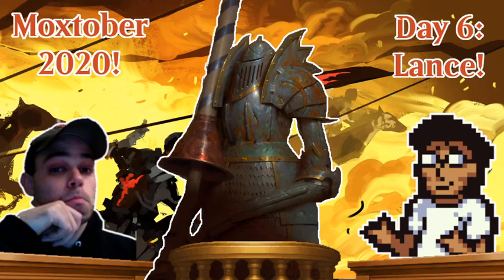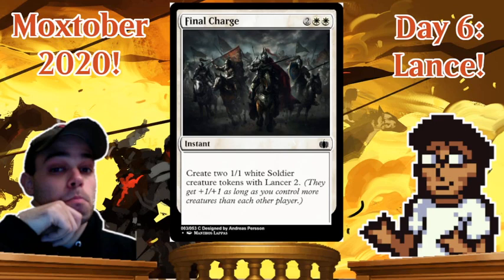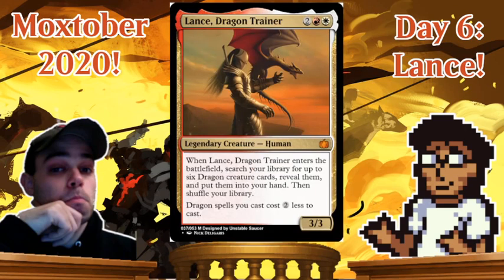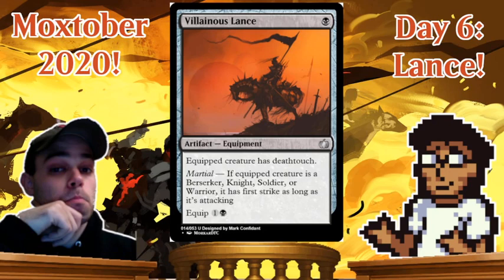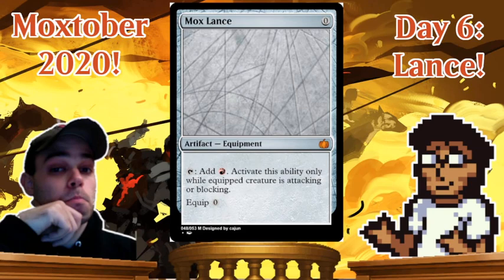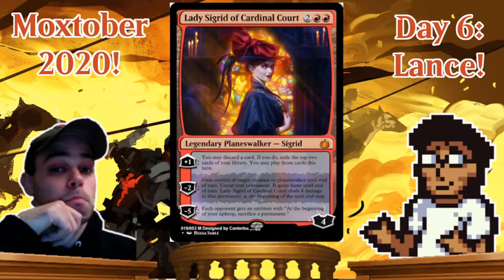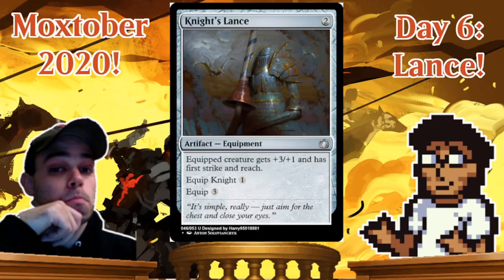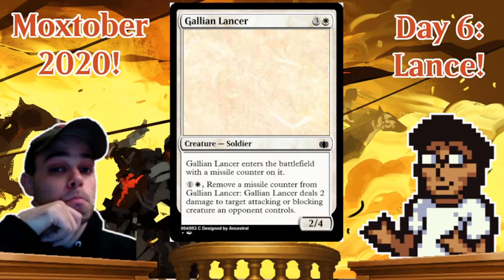Moxtober 2020 Daily Wrap-up #6: Lance! (ft. Ancestral of MTG.Design!)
The art in the foreground is by Anton Solovianchyk and can be found while the art in the background is by Dominik Mayer and can be found

What is Moxtober? Moxtober is a month-long event run by the Beacon of Creation community. Each day of October, there's a one-word prompt based on which you make and share designs, using the hashtag MTGMoxtober. You can find the list of prompts and join the Beacon of Creation discord server